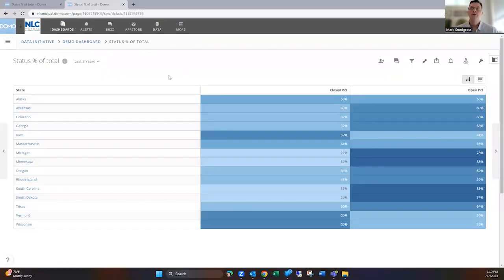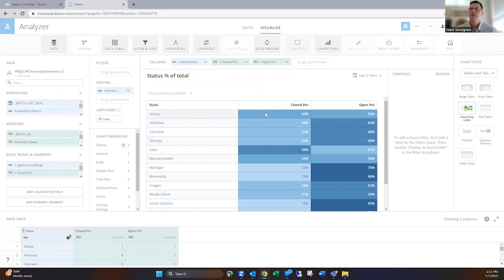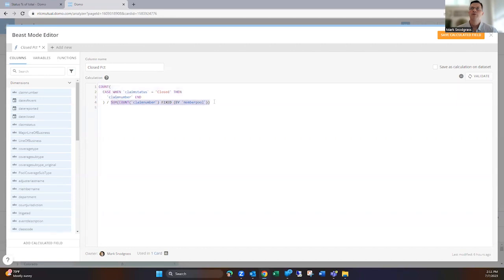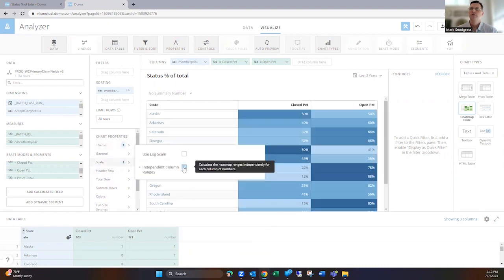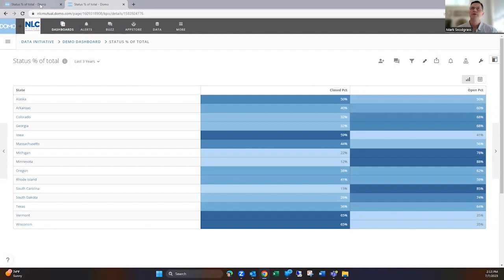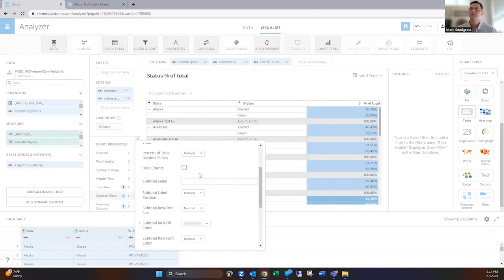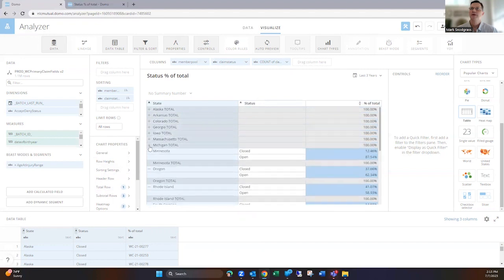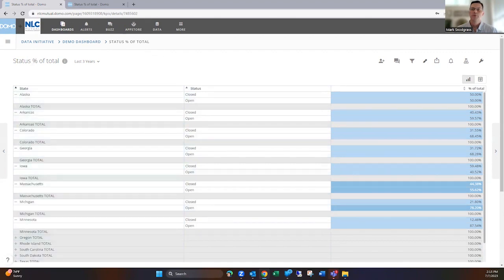Calculating Percent Of Totals and Subtotals in Domo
Domo has some new ways for you to be able to calculate the percent of totals and subtotals in Domo. Watch this video to learn how to use these new features.